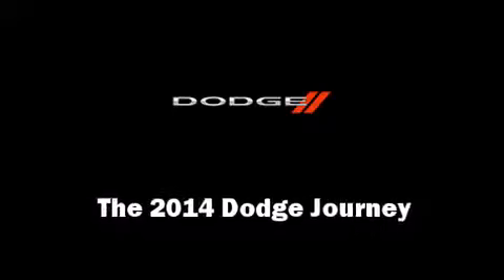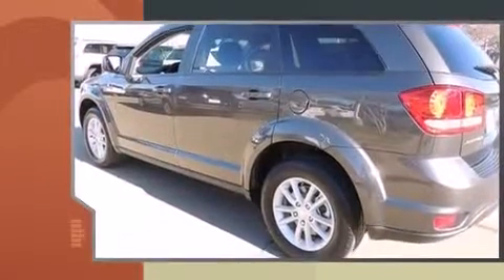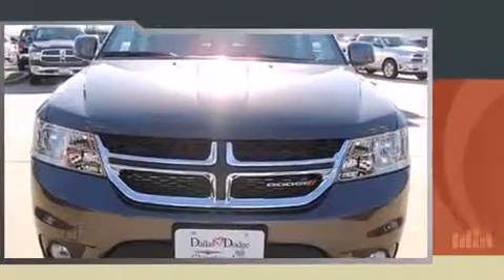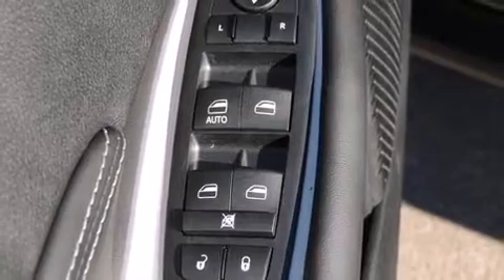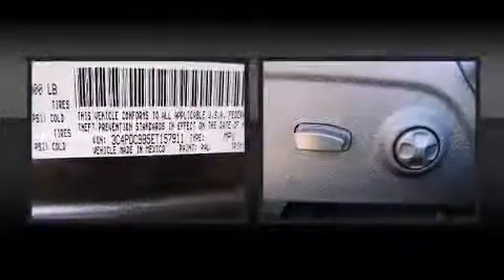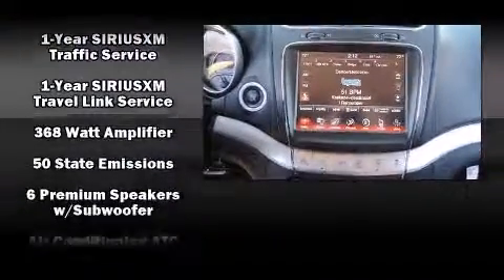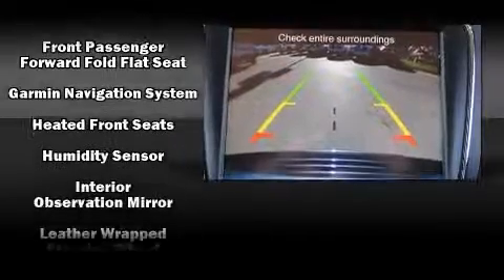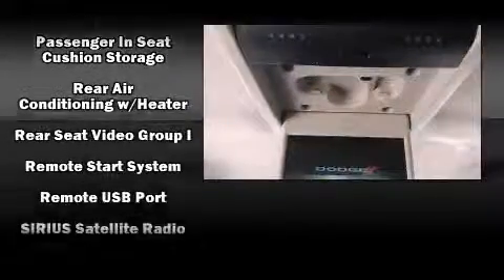2014 Dodge Journey SXT in Dallas, TX 75238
11550 Lyndon B. Johnson

Take command of the road in the 2014 Dodge Journey. It features a front-wheel-drive platform, an automatic transmission, and a 2.4 liter 4 cylinder engine. This model accommodates 7 passengers comfortably, and provides features such as: front and rear reading lights, speed sensitive wipers, a trip computer, fully automatic headlights, heated steering wheel, power windows, and 1-touch window functionality. Premium sound drives 7 speakers, providing you and your passengers a sensational audio experience. Rear LCD monitors provide entertainment that your passengers will appreciate no matter how far the drive. Dodge ensures the safety and security of its passengers with equipment such as: head curtain airbags, front SIDE impact airbags, traction control, brake assist, anti-whiplash front head restraints, a security system, and 4 wheel disc brakes with ABS. Various mechanical systems are monitored by electronic stability control, keeping you on your intended path. We pride ourselves on providing excellent customer service. Please don't hesitate to give us a call.